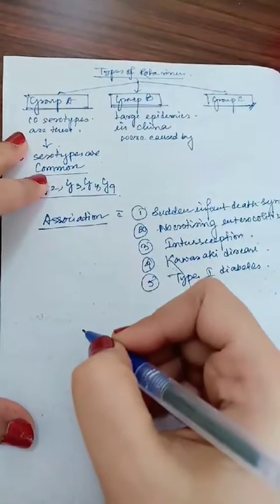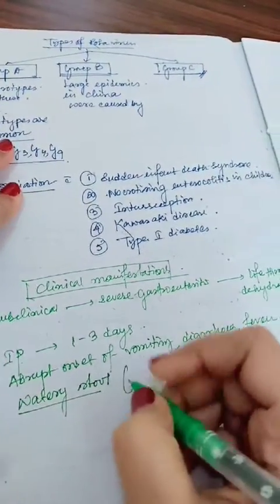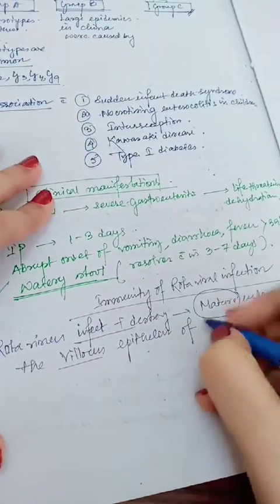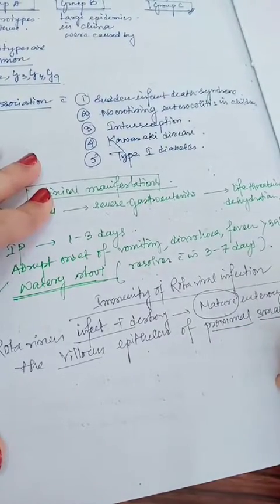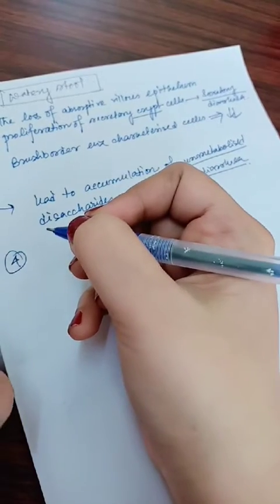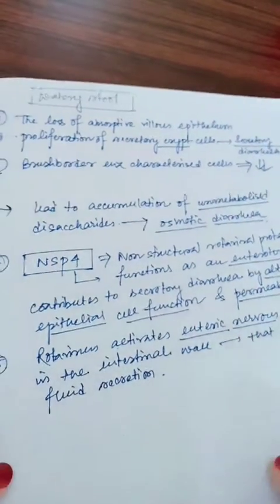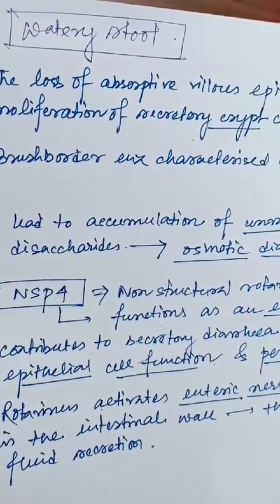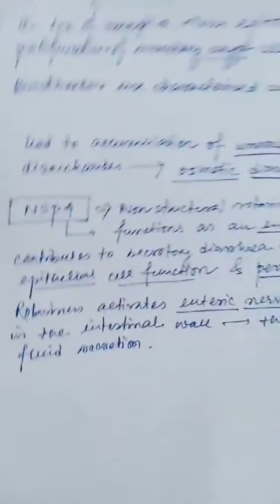Rota viral infection /Part-2/Clinical manifestations_Pathogenesis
Medicine/Medical_class/Bio_Mystery